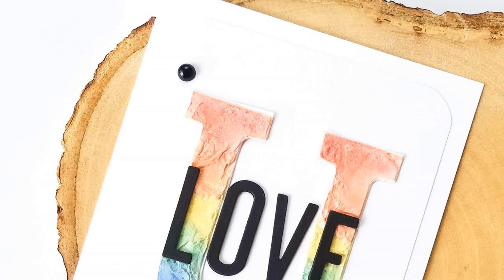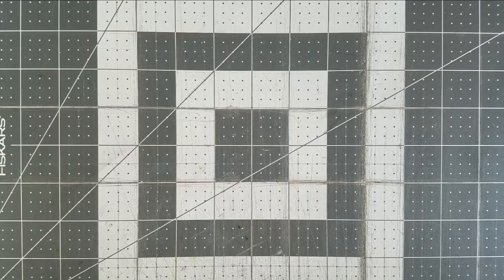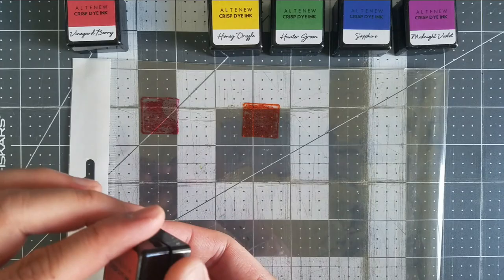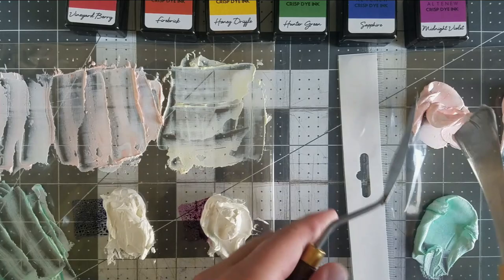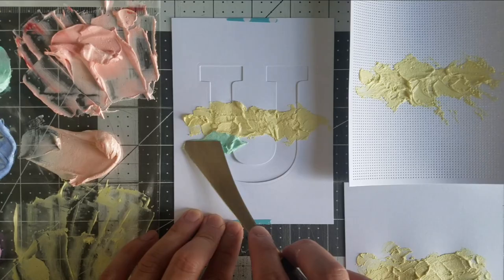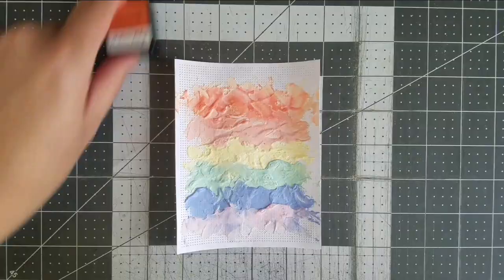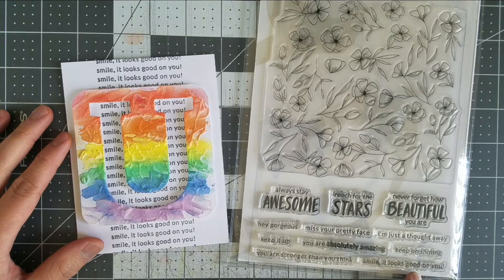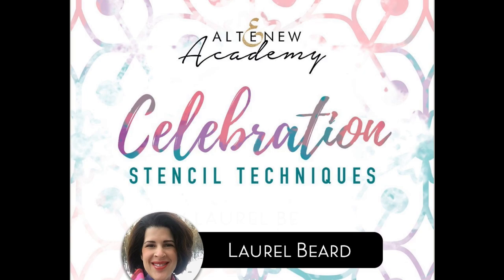Rainbow Impasto Stenciled Card - Using Embossing Paste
I am sharing how I made my project submission for the Altenew Educator Certification Program - Celebration: Stencil Techniques.

 Thank you so much for supporting my YT, IG, and blog!